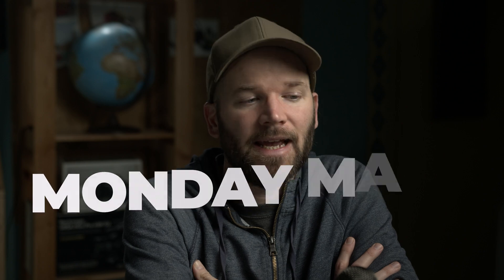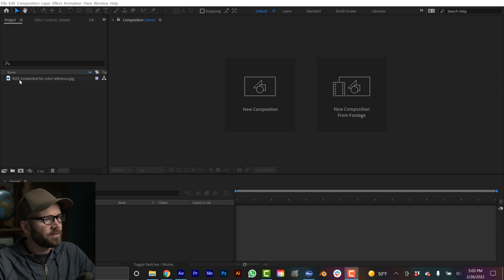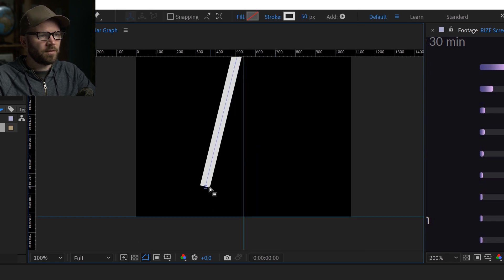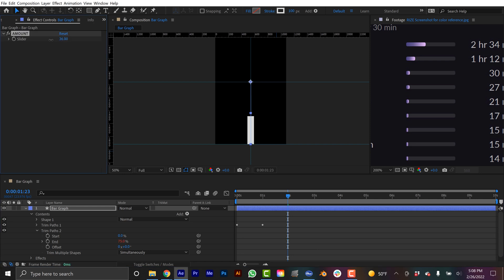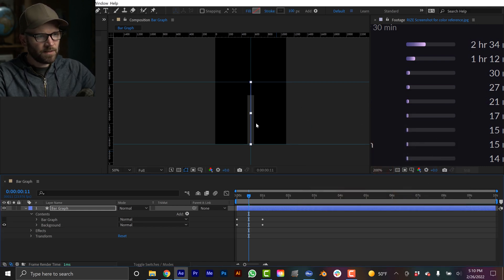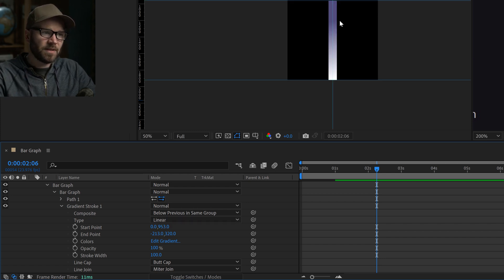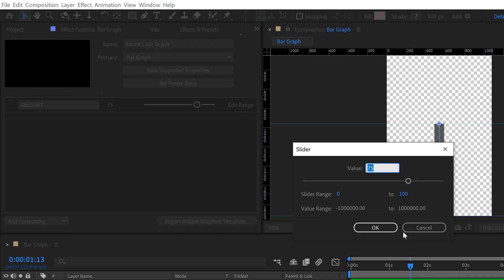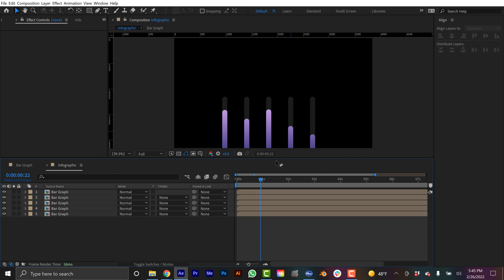The Best Way to Create BAR GRAPHS in Adobe After Effects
Today I'm going over the best way to create bar graph animation templates in Adobe After Effects. Get the AE Project File and MOGRT here!

0:00 Intro
0:40 Get the AE Project Files on PATREON
0:49 Patron Shoutouts
1:00 RIZE Ad Read
2:00 Reference Image/New Comp
2:44 Rulers and Guides
3:36 Draw the Path
4:23 Animate the Bar Graph
5:48 Add a Slider Control
6:34 Add the Background Path
9:04 Gradient Stroke
11:42 Essential Graphics/Master Properties
12:40 Precomping and Duplicating
13:44 Animate the Bar Graph Out
14:41 Outro